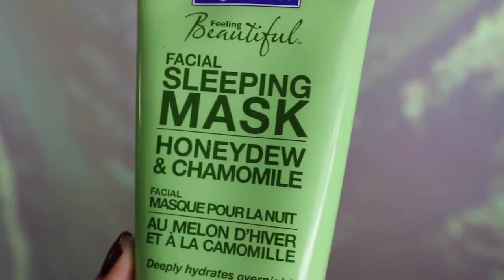REVIEW: Freeman's Facial Sleeping Mask | Courtney Val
Hey there! I just wanted to share my thoughts about this face mask. Let me know what your favorite face mask is and how it helped you.  I hope you enjoy and this helps you decide whether or not you should give this product a try.

Where to find it:

Also check in store at Walmart, Rite Aid, and Ulta. It may also be available in other drugstores.